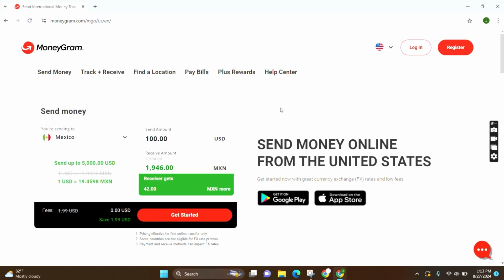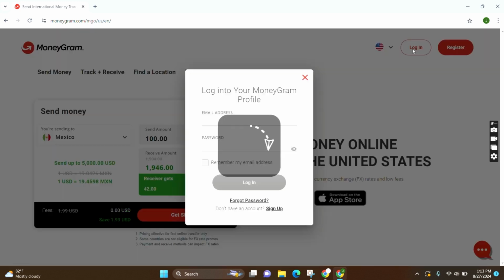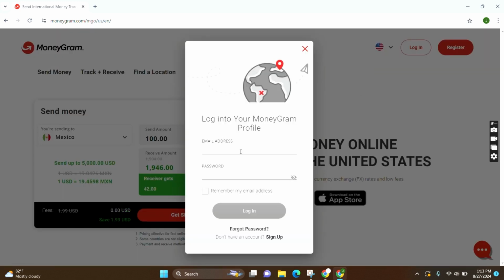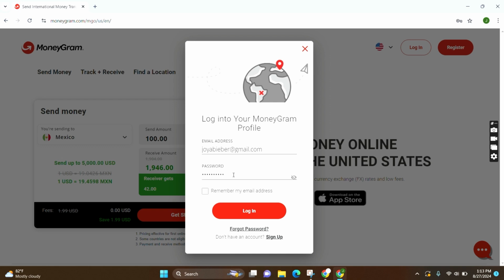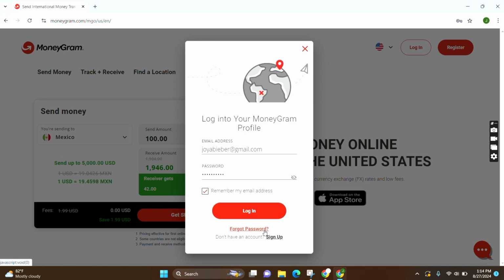How To Login MoneyGram Account 2024 | MoneyGram Sign In !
Need to access your MoneyGram account? This video provides a step-by-step guide on how to log in to your account effortlessly. We’ll walk you through the login process, including how to navigate the MoneyGram website, enter your credentials, and troubleshoot common login issues. Whether you’re managing transfers, checking your account details, or handling other services, this guide ensures you can access your account with ease and confidence.